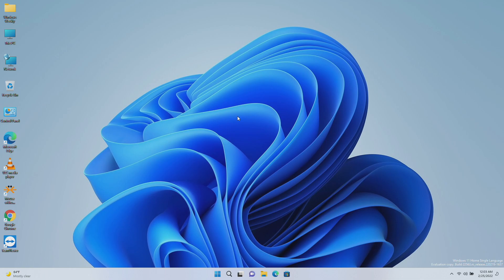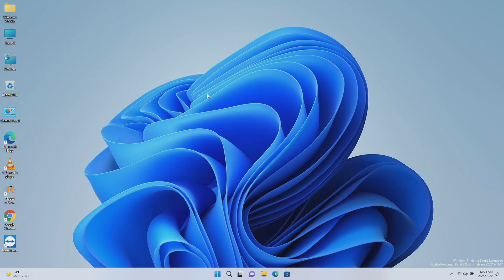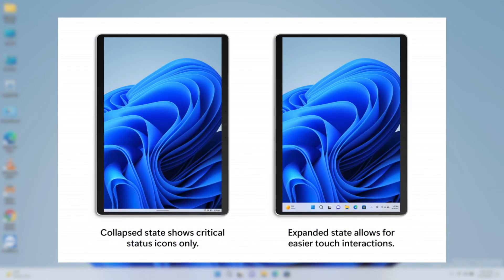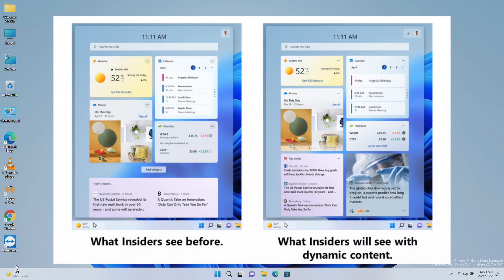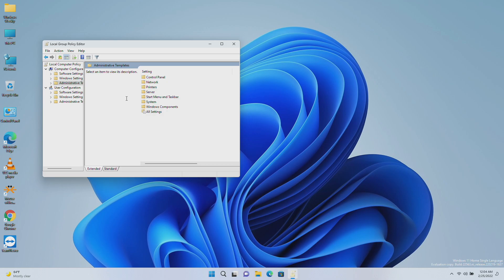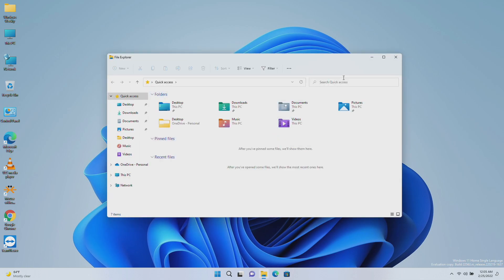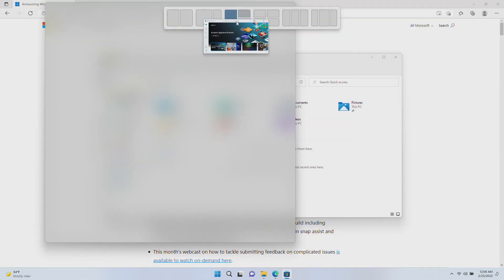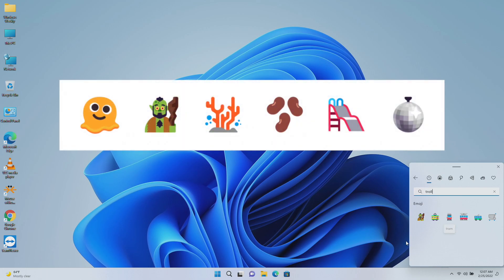Windows 11 Developer Build 22563 | Tablet Optimized Taskbar, Dynamic Widget Contents and More.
Windows 11 Developer Build 22563 | Tablet Optimized Taskbar, Dynamic Widget Contents, Group Edit Policy Fixes and More.

CHAPTERS